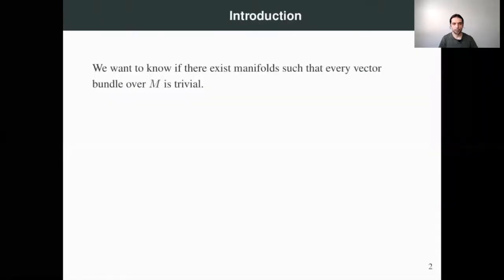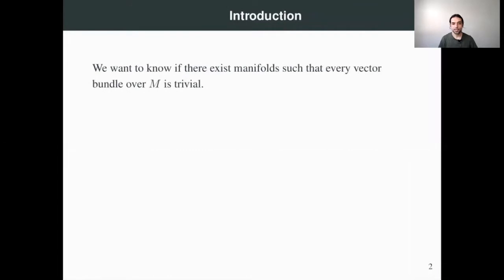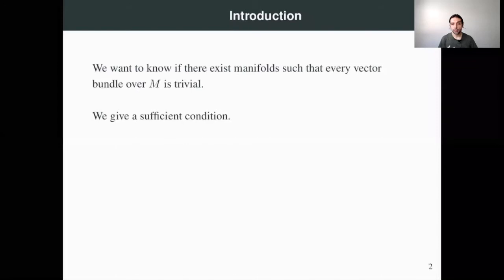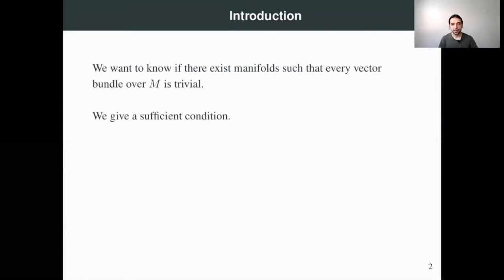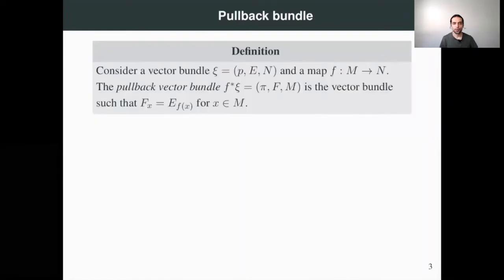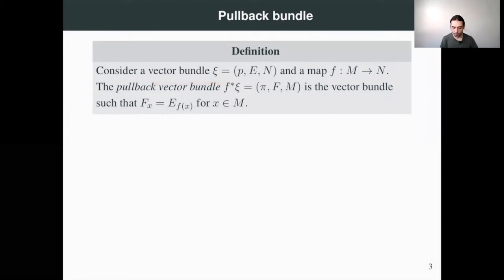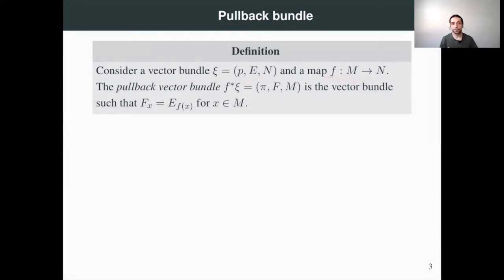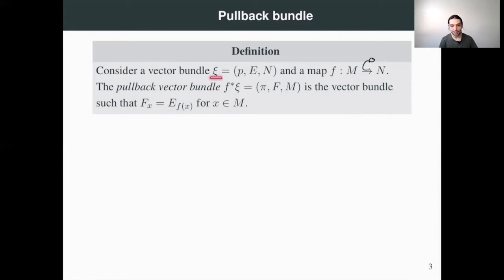Lecture 42 Pull back of a vector bundle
We define the pull-back of a vector bundle by a continuous map. As a consequence of this construction and the triviality results in Lecture 39, we show that any vector bundle over a contractible manifold is trivial.